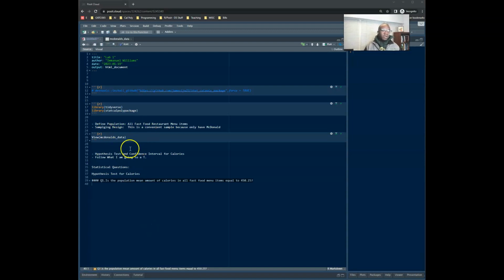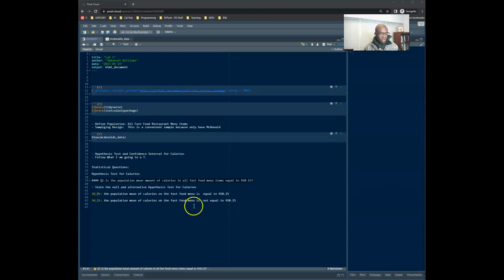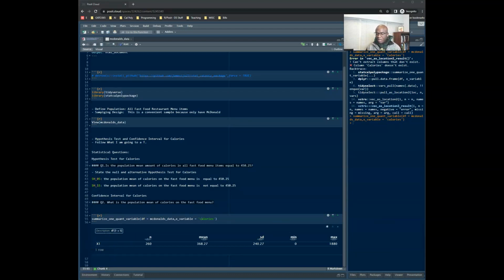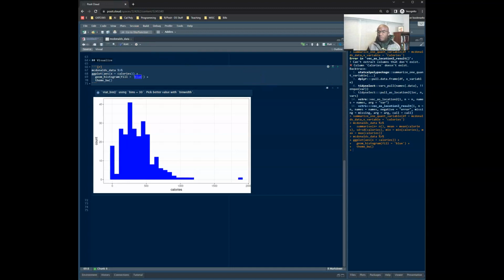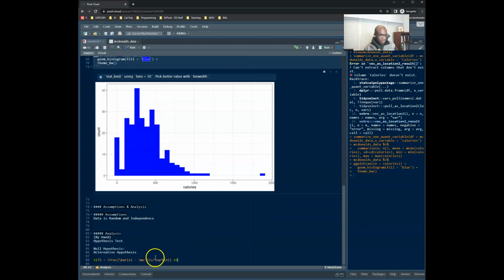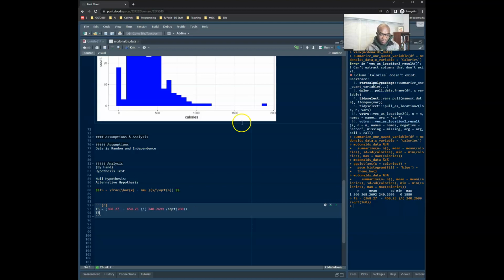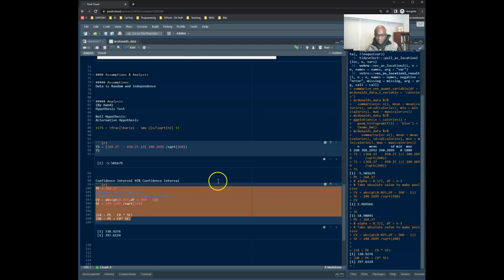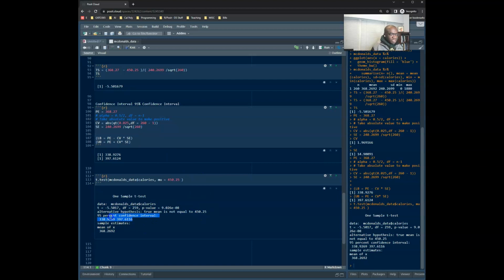Lab 1 - Video 2